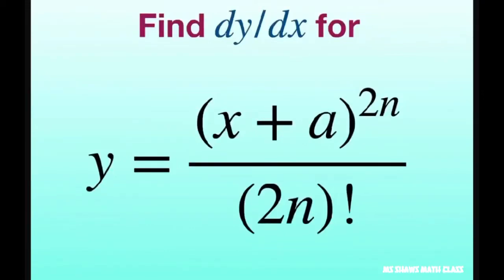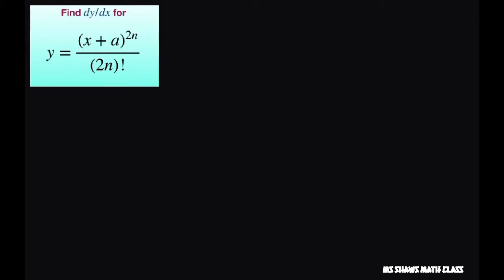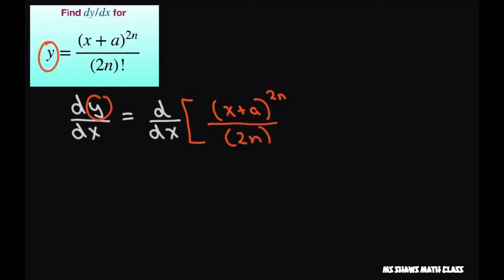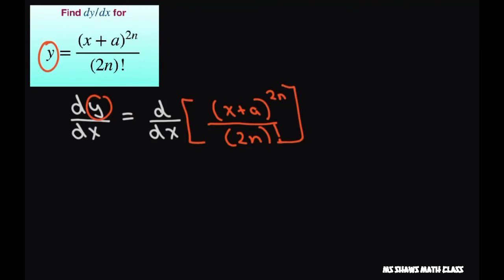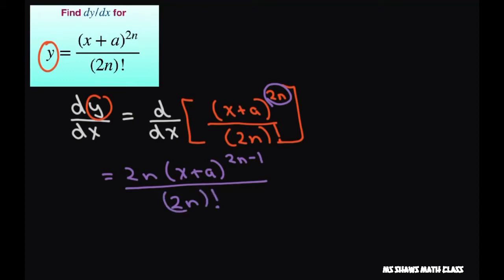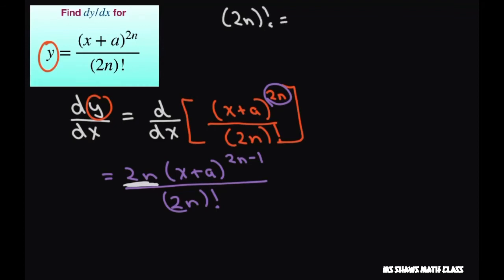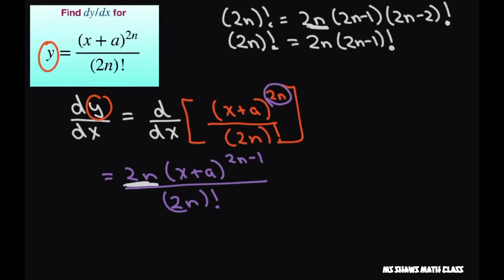Find dy/dx for y = (x+a)^(2n)/(2n)! Series